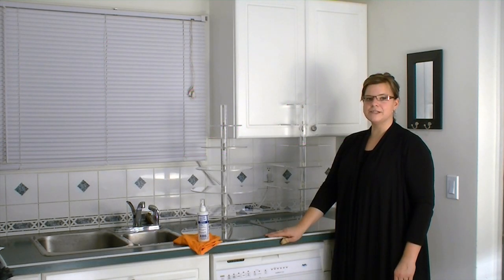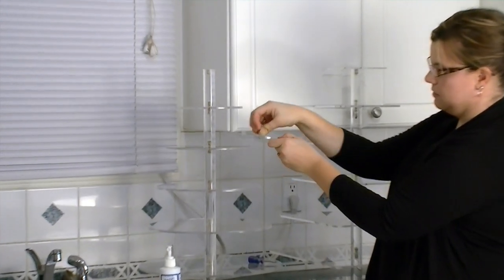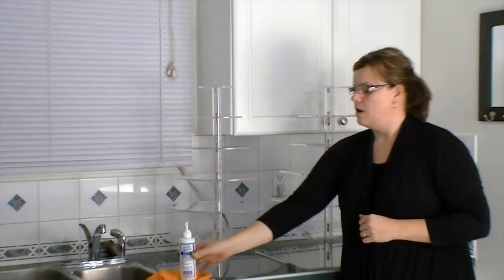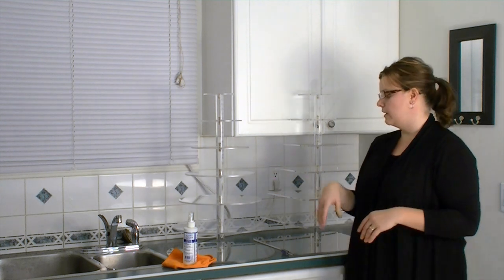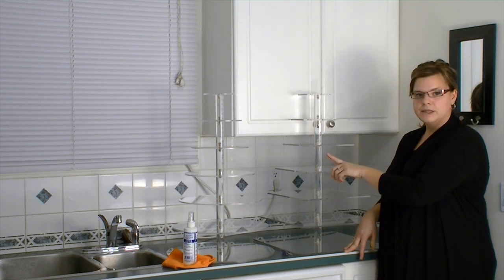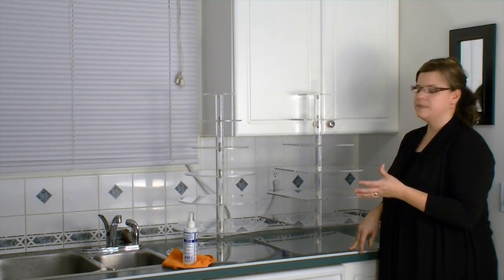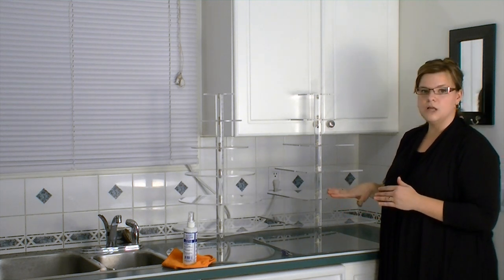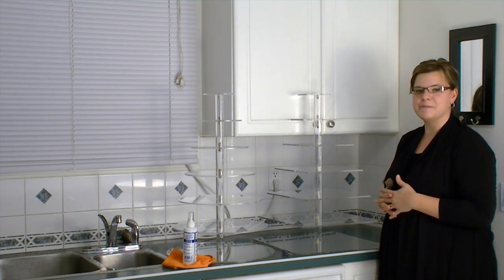7 Tier Acrylic Cupcake Stand Review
In this video we review a seven tier acrylic cupcake stand from MC Laser Pro.

You can get the square acrylic cupcake trays
You can get the circle acrylic cupcake trays